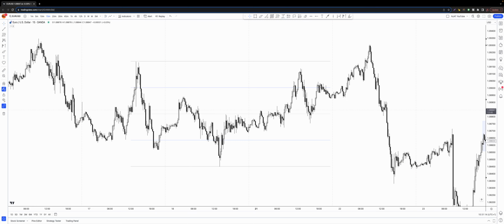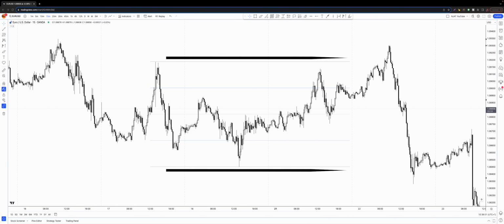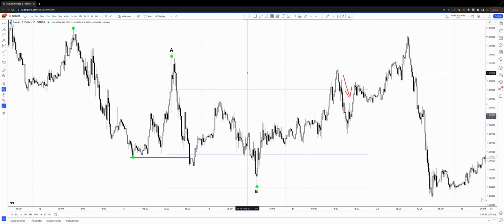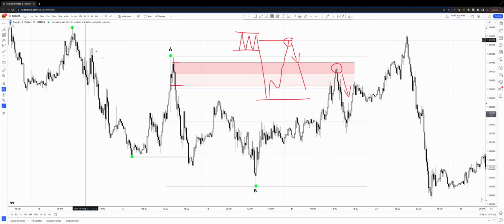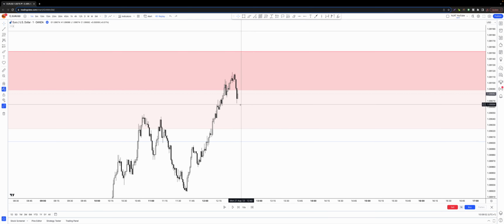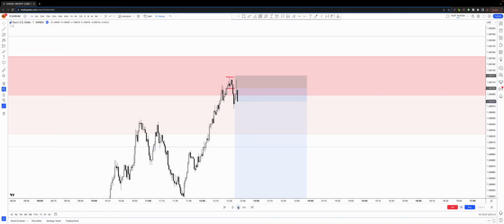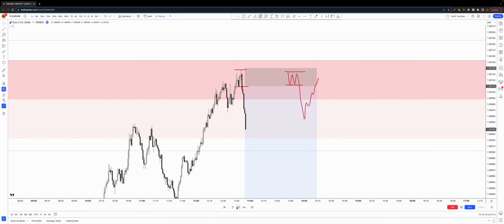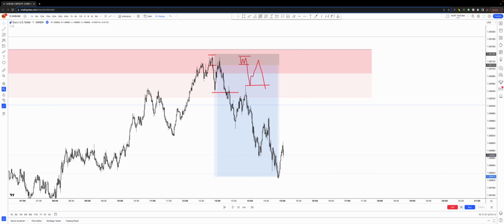The Ultimate Forex Trade Entries Tutorial by a Professional Trader